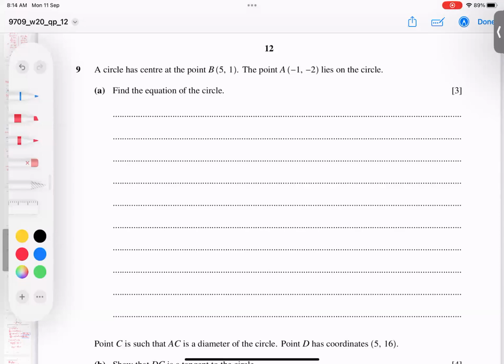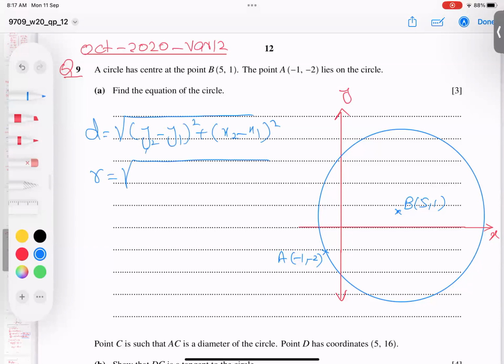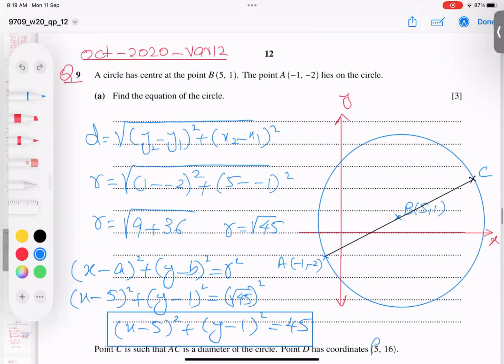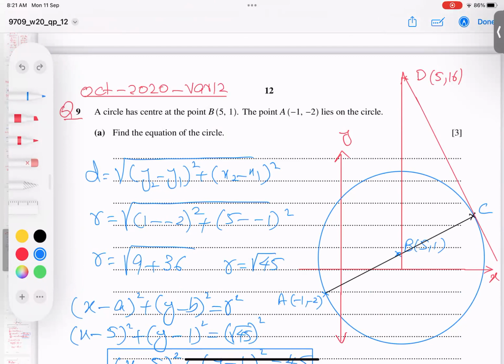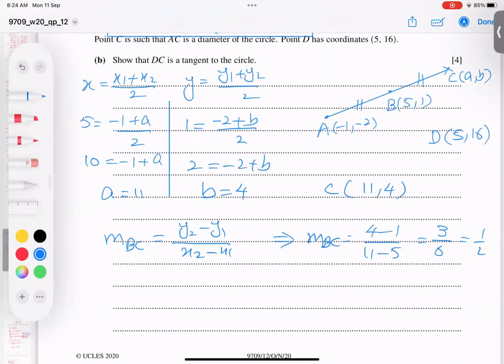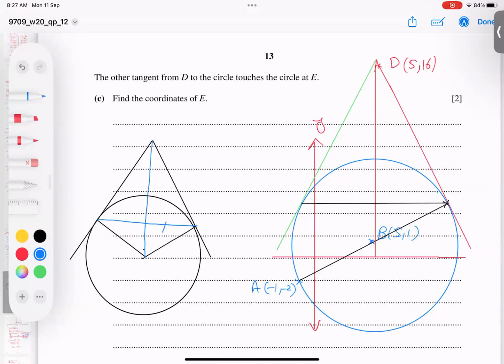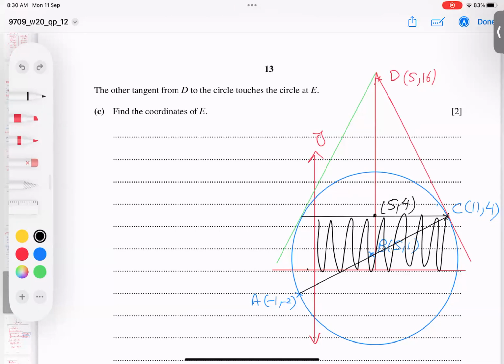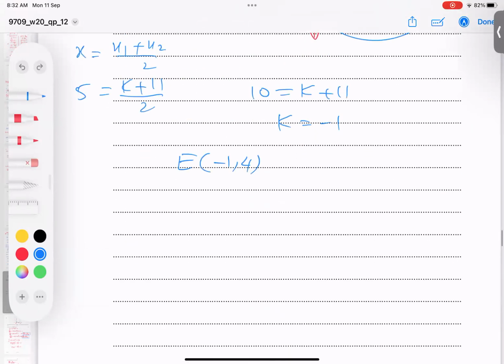Oct 2020 Var 12 Q No 9 Topic AS Level Circles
9709_w20_qp_12